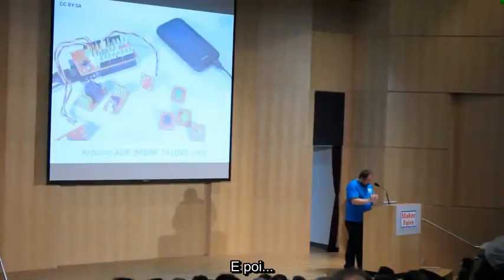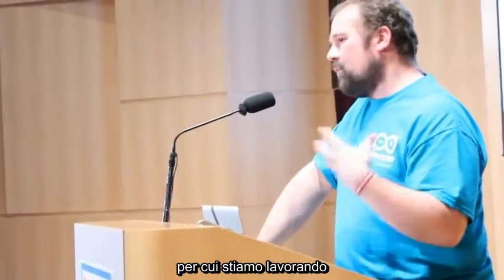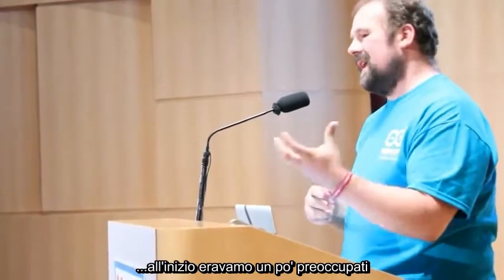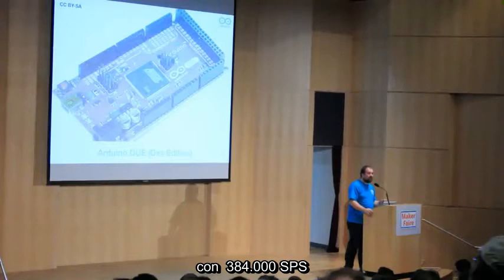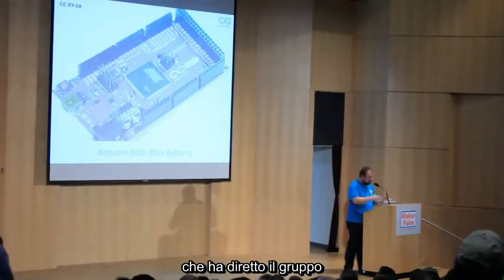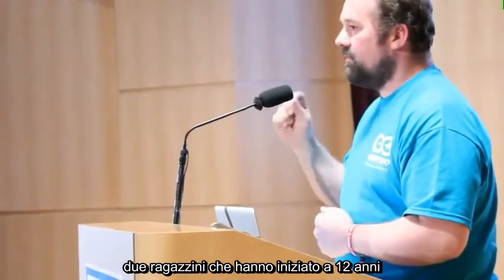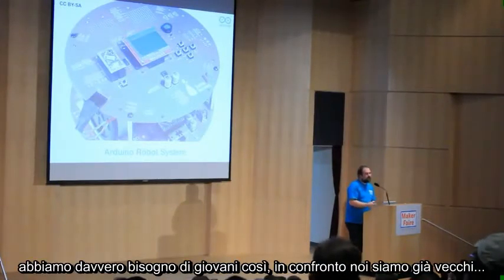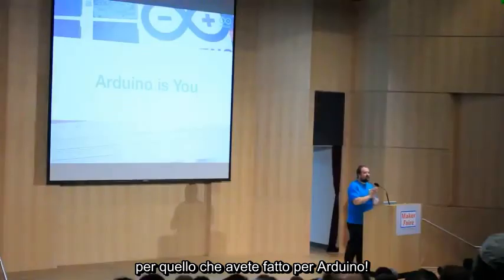Arduino siete voi Parte2 Massimo Banzi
Massimo Banzi parla dell'immediato futuro di Arduino